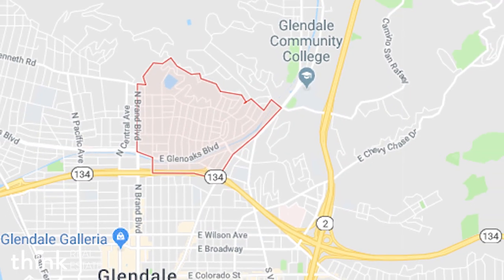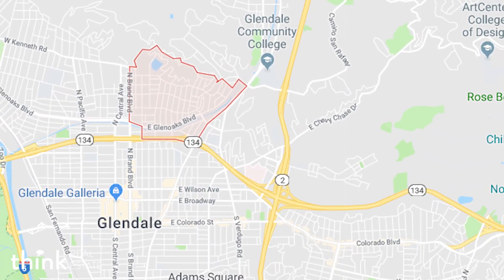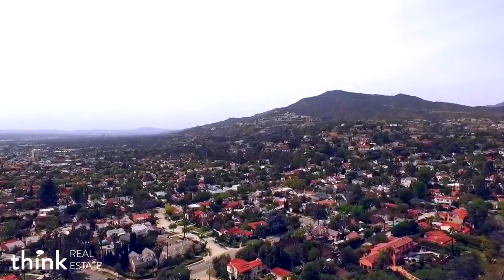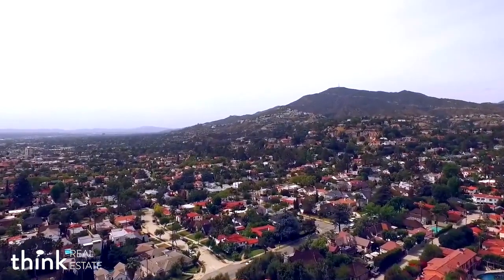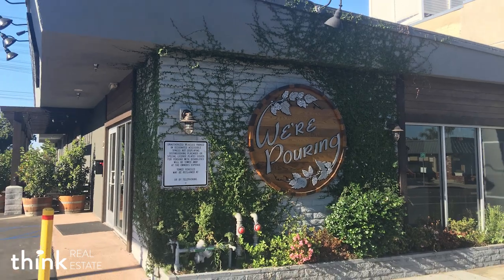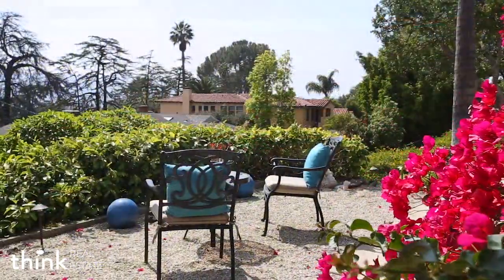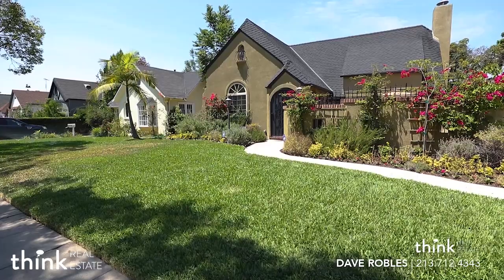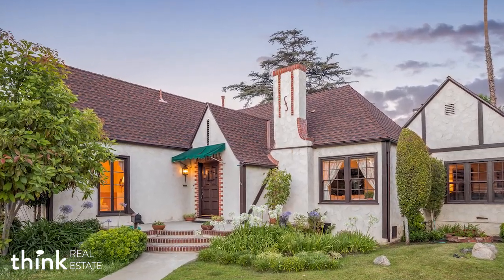Experience the Rossmoyne Neighborhood of Glendale, California | Think Real Estate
Dave is Rossmoyne's best realtor, and he can help you buy, sell, lease, or invest in real estate all across Los Angeles, including Glendale, Rossmoyne, Los Feliz, Silver Lake, Highland Park, Burbank, Hollywood, Venice Beach, Beverly Hills, Pasadena, Downtown Los Angeles (DTLA), Central LA, Inglewood, Culver City, Santa Monica, and Studio City. As one of the best realtors in Los Angeles, Dave Robles can help you find your dream home.